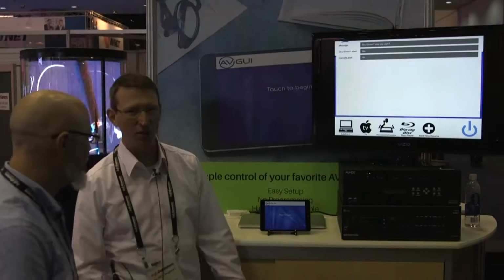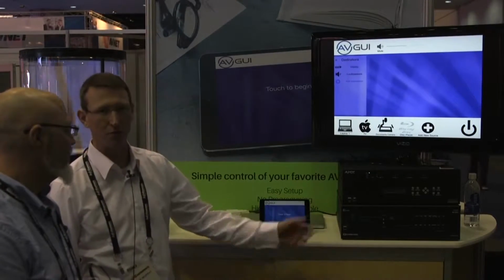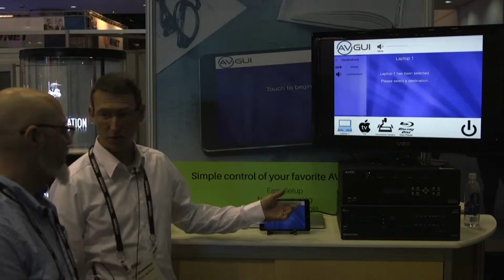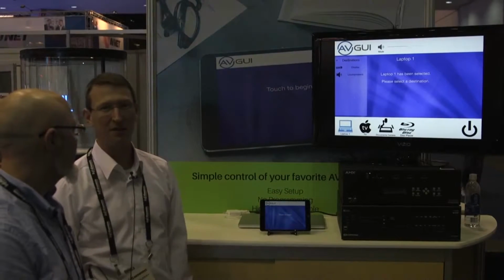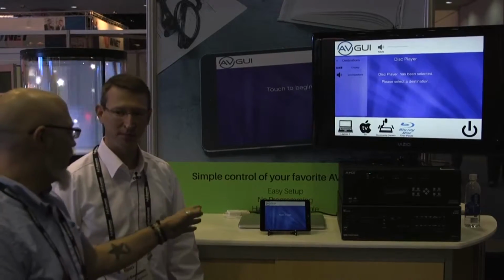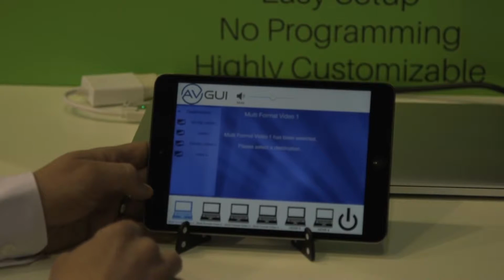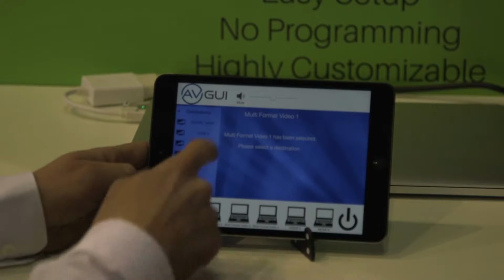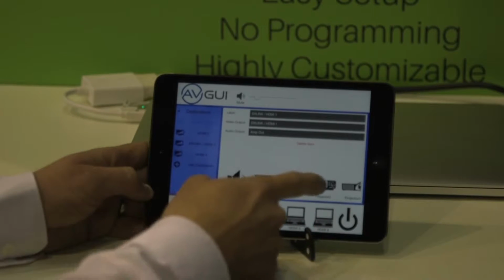AVGUI at Infocomm 15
George Tucker Chats with Patrick Murry of AVI GUI in the Infocomm15 Innovation Pavilion.

AV GUI make Cloud based software that controls 3rd party presentation Switchers like Crestron and AMX.

AVGUI.com